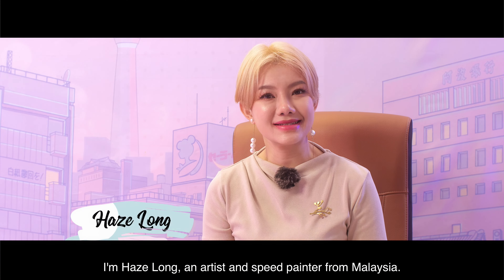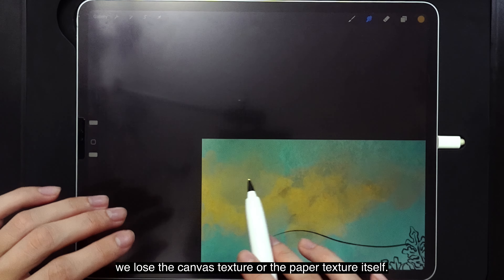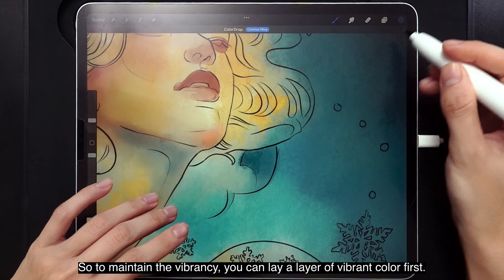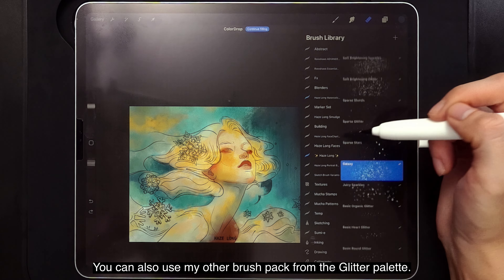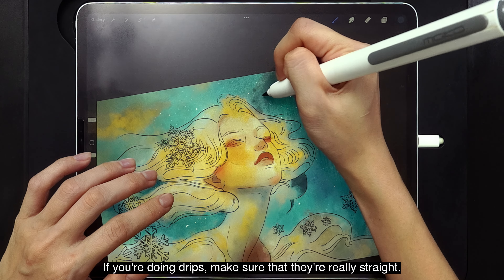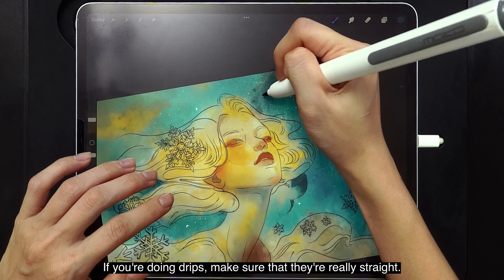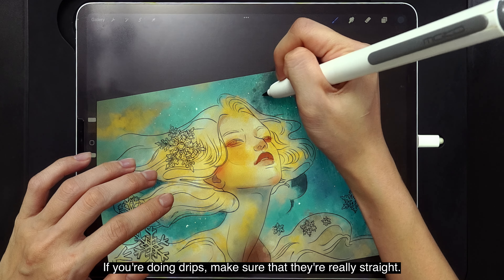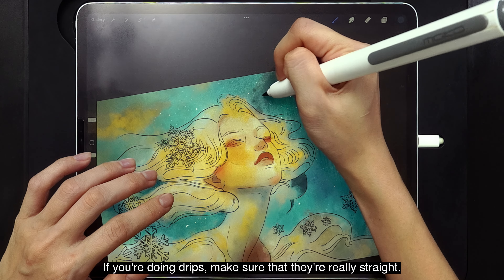Paint a ❄️Watercolor Portrait with Me + Free Coloring Page! 🎄✨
It's the season of giving, and I'm excited to share a Christmas treat with you! Watch as I paint a festive portrait using Procreate and grab your free coloring page to join the fun. Don't miss out on my watercolor brush pack, perfect for your digital art creations.

Have fun!
~Haze